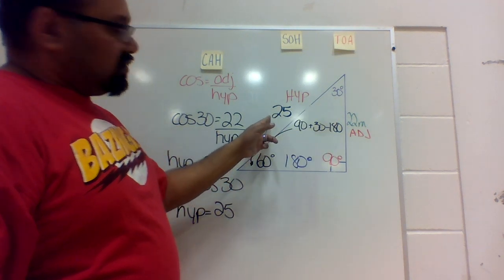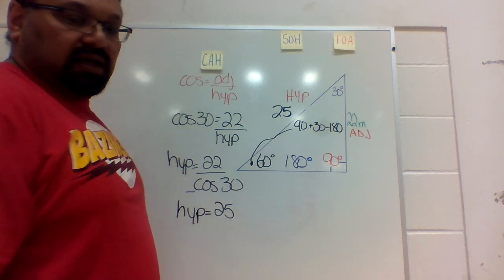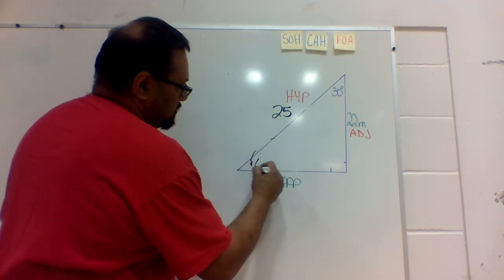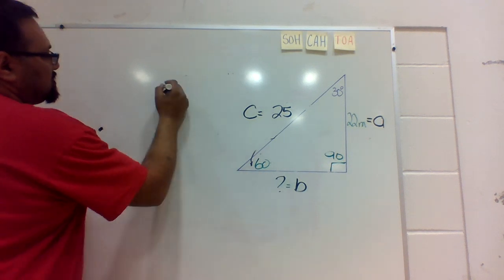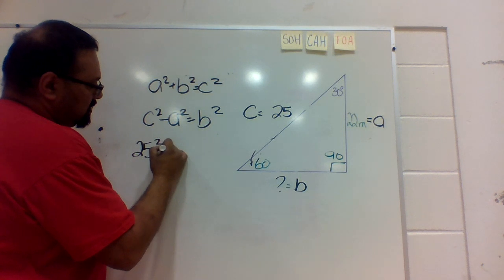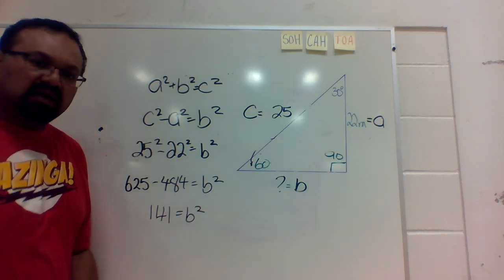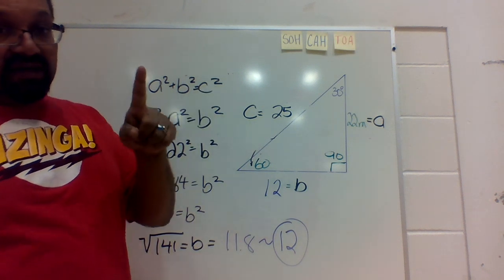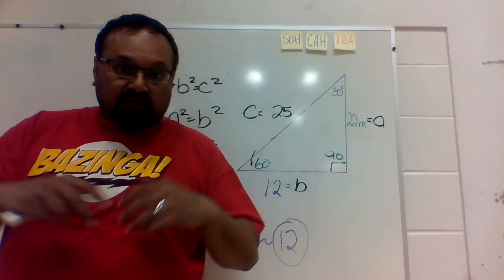Using the Cosine Ratio to find the missing sides Part 2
Using the cosine ration to find the missing sides part 2